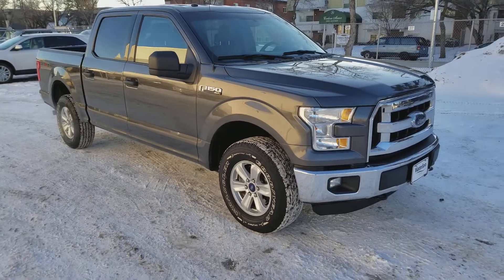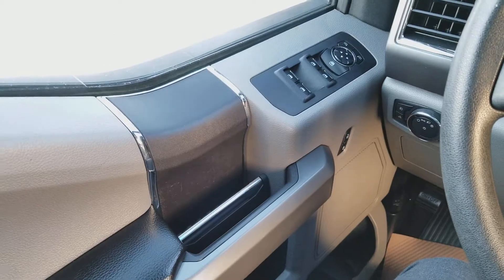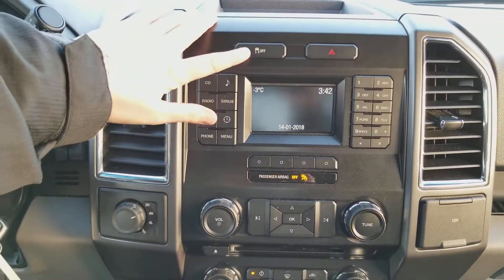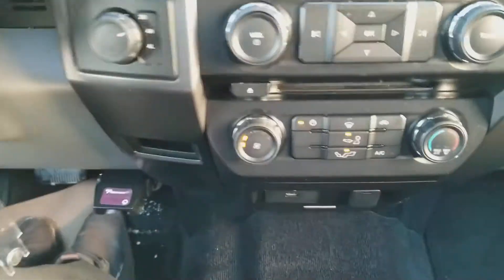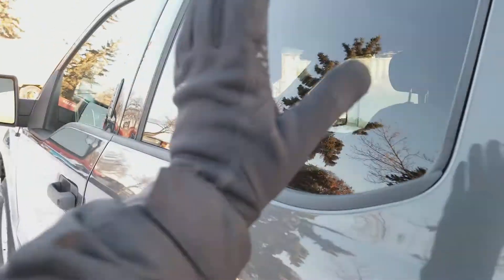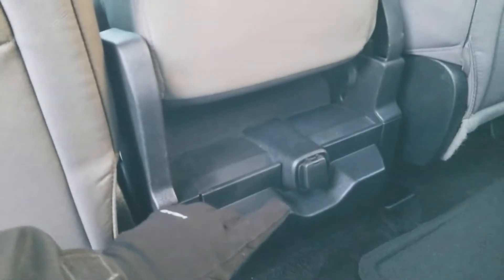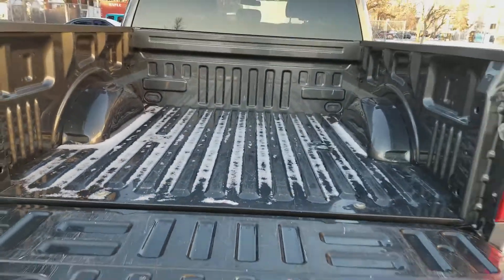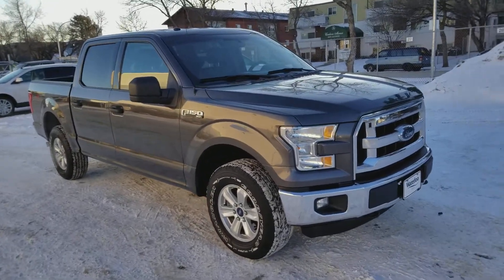2016 Ford F-150 XLT | Waterloo Ford Lincoln